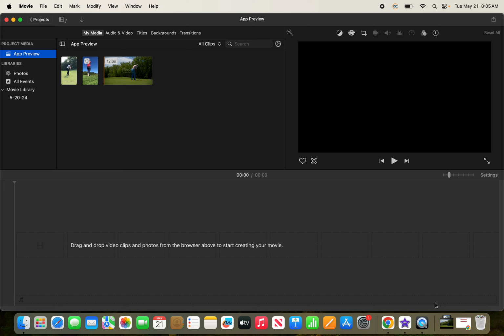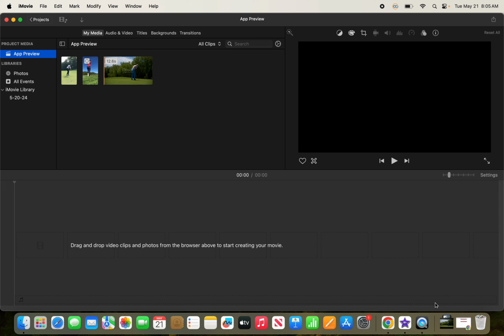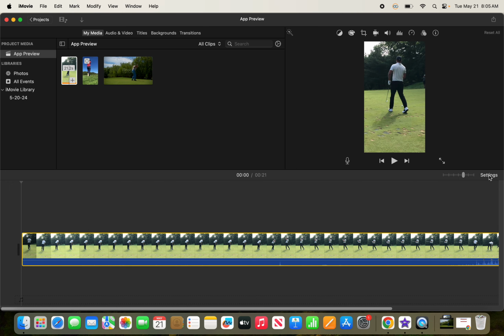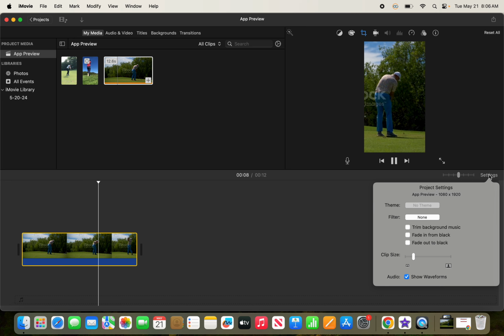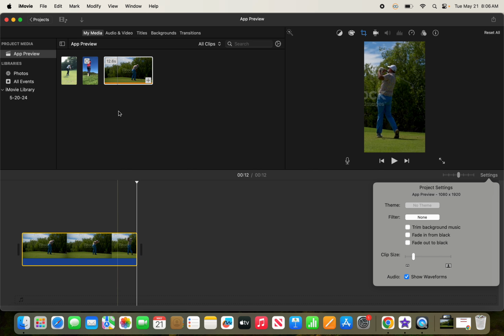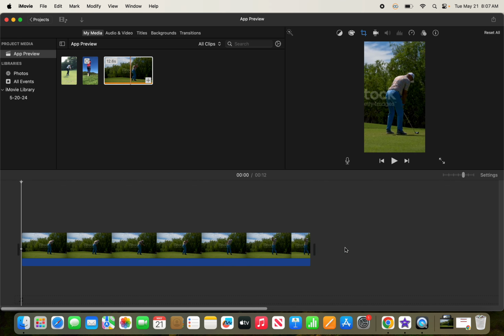Quick way to make YouTube Shorts in iMovie, no flipping or exporting to other software needed!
Mike's Mac Tips--tip for the day

In today's video I show you how to make 1080x1920 aspect ratios in iMovie quick and easy for the growing need of YouTube shorts. No longer do you need to edit with your head laying on the keyboard or exporting a video to another editing software to crop the video. iMovie is a one stop shop for make the right size video for YouTube shorts.